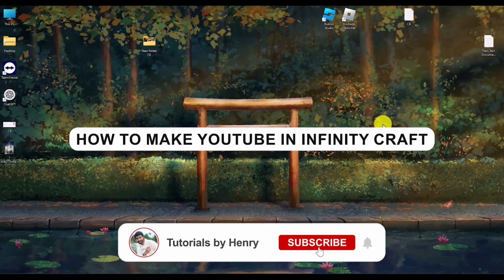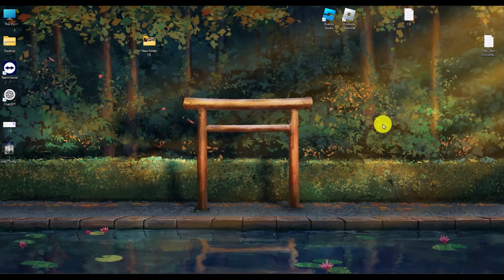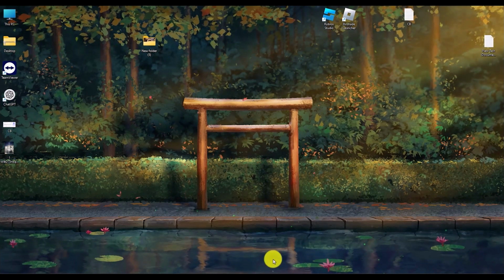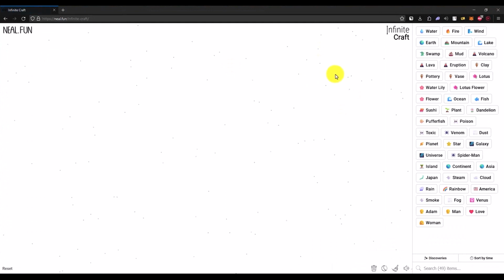How To Make Youtube In Infinite Craft (Best Method)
Learn how to make YouTube in Infinite Craft with the best method in this video tutorial. Follow along and start creating your own YouTube channel today!